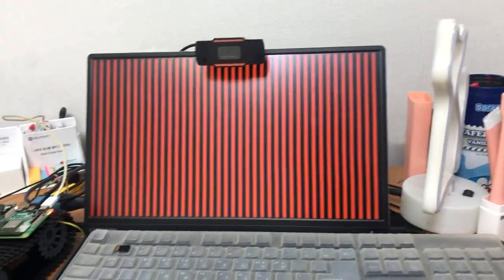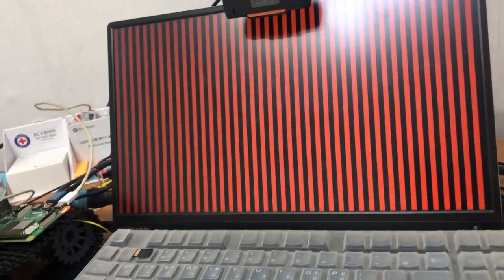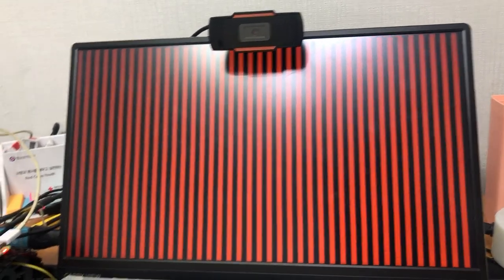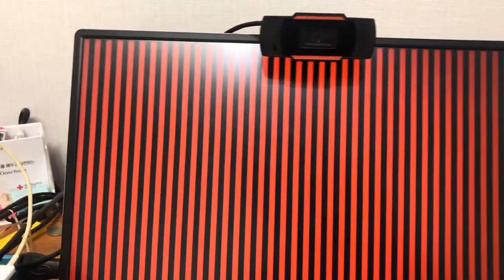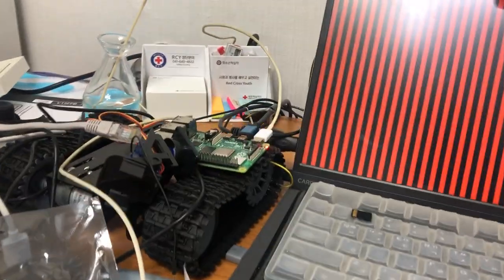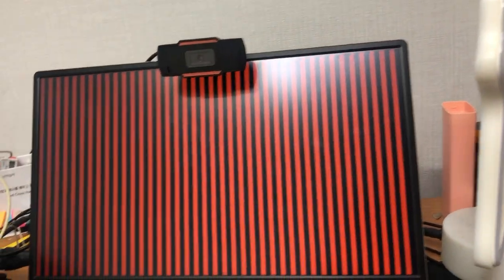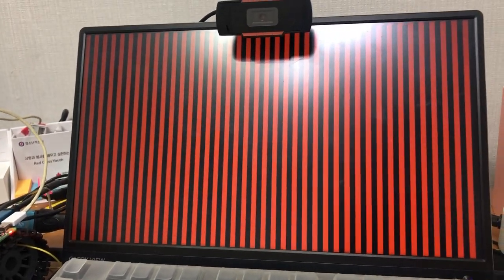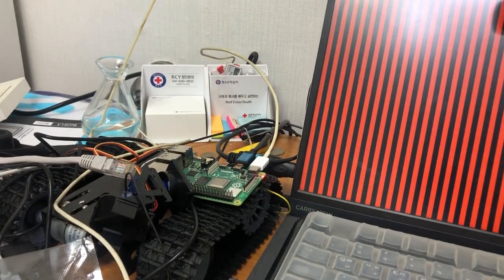Raspberry pi 4 Orange black Stripe screen | Boot loader corrupted | EEPROM Error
(Amazon) Sony A7R III
(Amazon) Sony A6500
(Amazon) Panasonic GH5

Camera Lenses 📷
(Amazon) Sony 24-70mm F/2.8
(Amazon) Sony 50mm F/2.8 Macro Lens
(Amazon) Sigma 70mm F/2.8 Macro Lens
(Amazon) Panasonic 12-35mm F/2.8
(Amazon) Panasonic 35-70mm F/2.8

Microphones for Video and Podcasting 🎤
(Amazon) Rode Video Mic Pro Plus
(Amazon) Rode NTG
(Amazon) Sennheiser AVX Wireless Mics
(Amazon) Blue Yeti Blackout Edition

Lighting Gear 💡
(Amazon) Aputure C120 D
(Amazon) Aputure LS 1/2
(Amazon) Philips Hue Light Strips

DRONES
Mavic Air
Mavic Pro

My Musically / Tiktok ► @shoaibsayed7